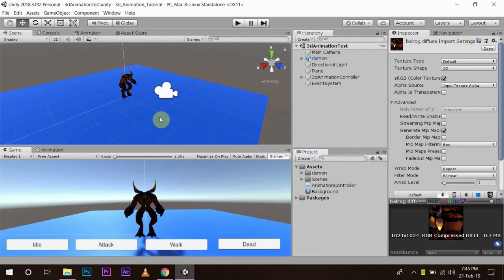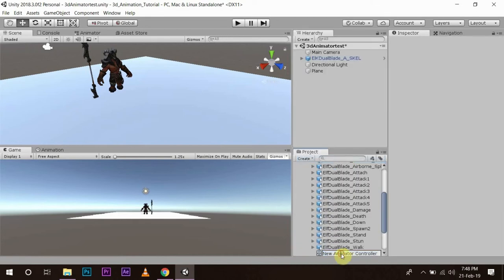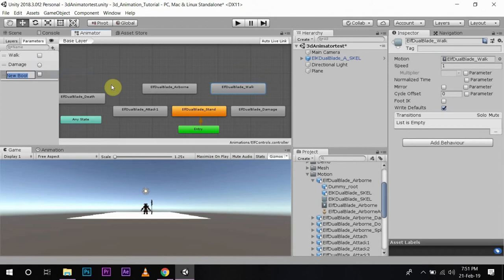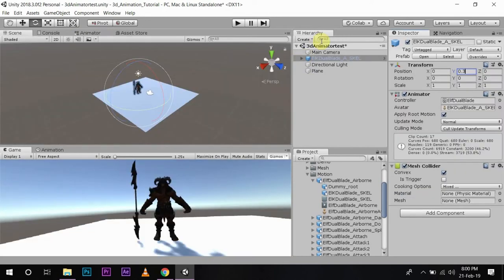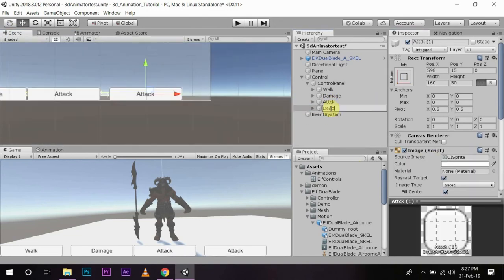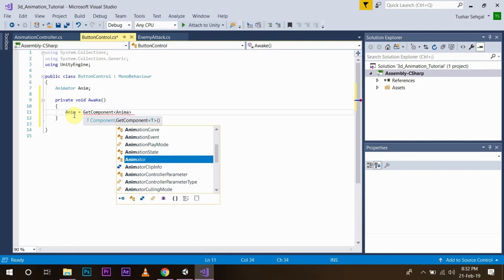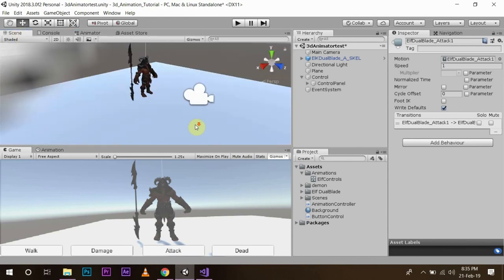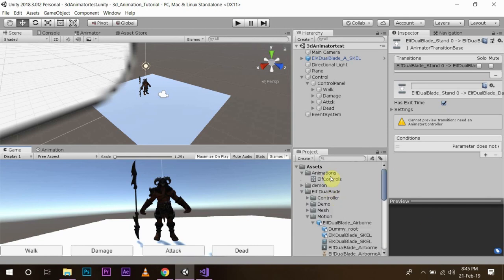Unity Basics : Learn 3d animation with Animator Controller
In this video, I talked about how you can control your 3d game object using the animator controller.  How you can set up your player,  How you can set up the Animator Controller and then how you can control the animations through your C# script.